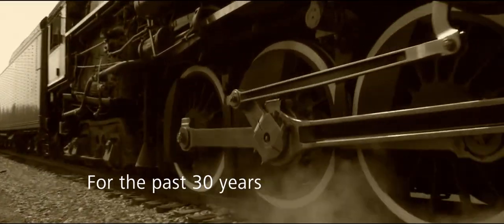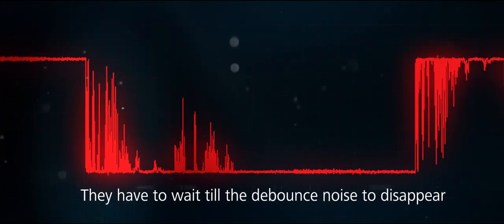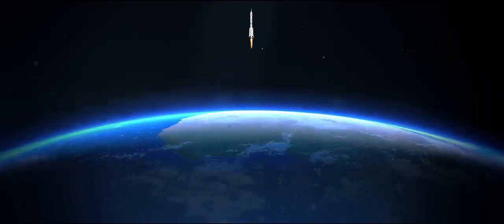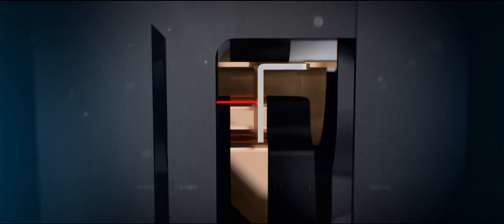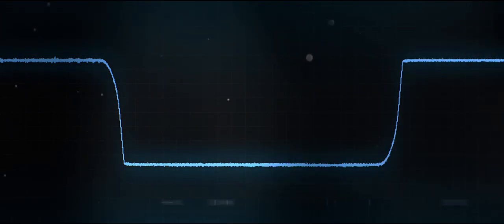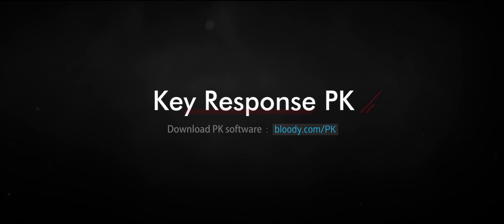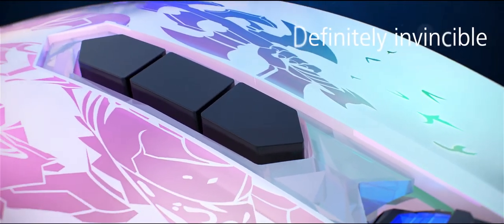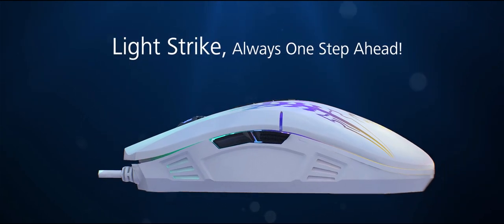Light Speed at Your Fingertips - Light Strike Microswitches for Gaming Mice by Bloody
Stop trying to teach your old mouse new tricks. Bloody Gaming mice combine the best-in-class gaming grade sensor engines with our exclusive Light Strike micro-switches and Bloody Ultra-Core Software for total control and customization. It's time to get your hands Bloody.

Claw your way to victory with support for various grip types and wield your gear with extreme confidence.

Combined with our famous Bloody software, you can customize and precision-tune your gaming gear to compete against the very best.

Light Strike Optical Technology - Zero Latency, Fastest Response

Light Strike Micro switches and full optical wheel provide friction-free tactile actuation with blazing fast response for a true 1:1 raw input.

No accidental double clicks or missed shots thanks to a contact-less optical beam that ensures unrivaled durability, response and accuracy.

Learn more @ Bloody.com